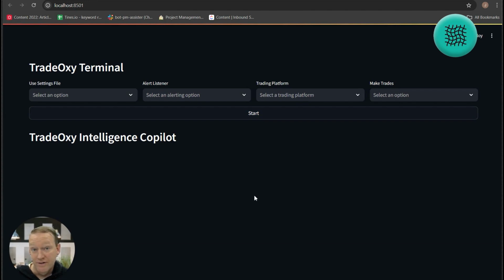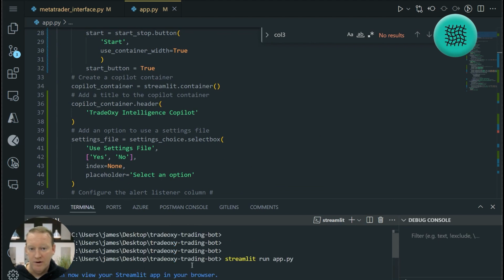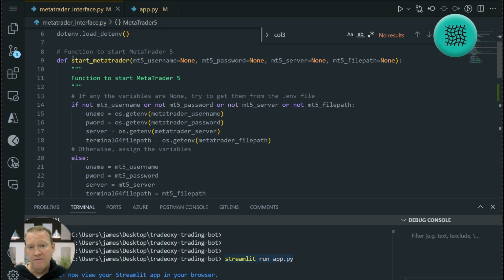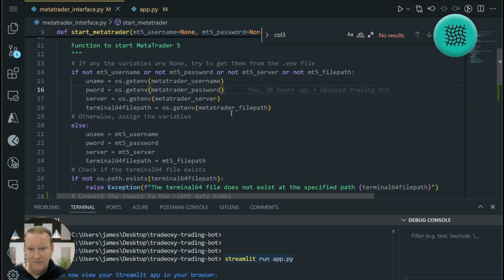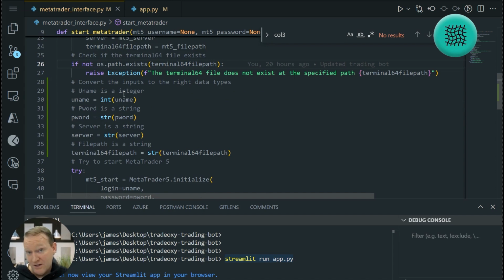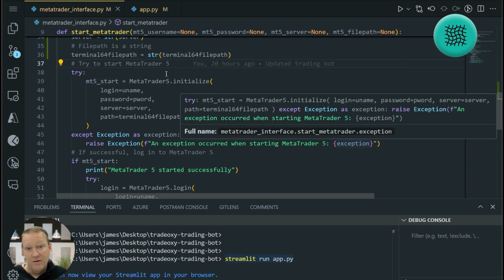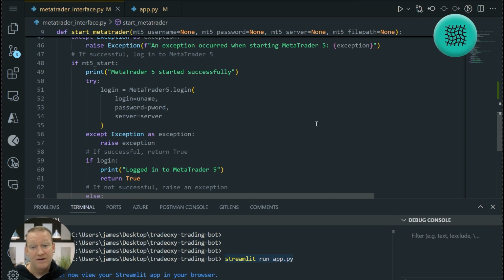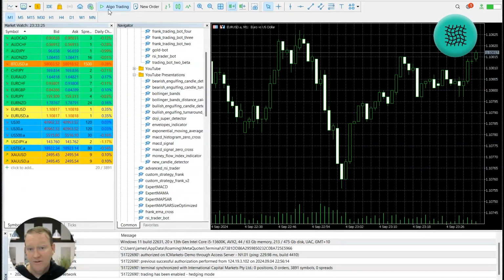Build a MetaTrader 5 Python Trading Bot 💻 – Easy Connection Guide! ⚡Python trading bot tutorial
In this episode, I'll walk you through the step-by-step process of connecting Python to MetaTrader 5! 🚀 This guide will save you hours when building your own trading bot. I'll also show you how to easily set up the MetaTrader 5 terminal and introduce you to a bonus feature: a Streamlit-powered interface to simplify your workflow. It's free and available on GitHub! 🎉

What you'll learn in this video:

1. How to connect Python to MetaTrader 5 📈
2. Setting up your terminal using a settings file or manual input 🖥️
3. Troubleshooting common issues 🔧
4. Bonus: A free Streamlit UI to build your trading bot efficiently 🔥

We love connecting with our audience! Join us on the following links:

6. Custom Trading Bot development